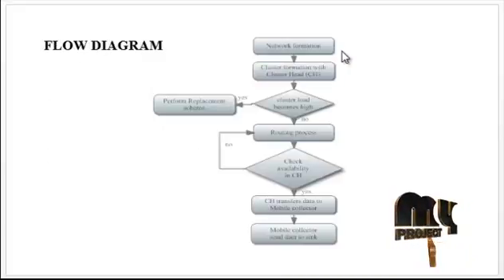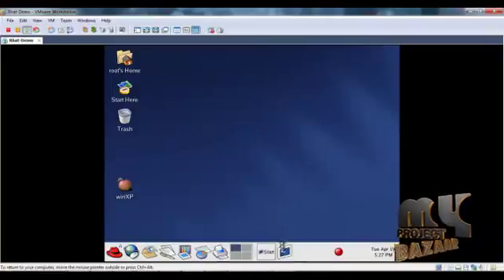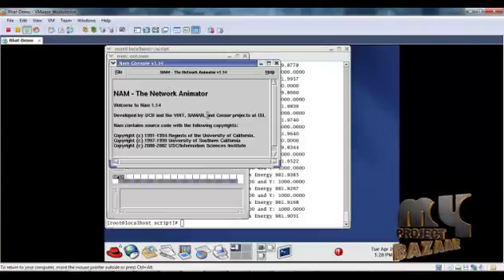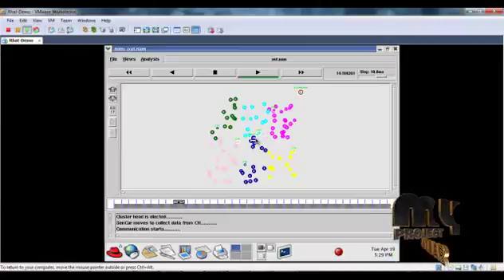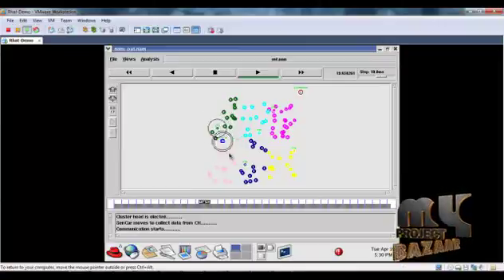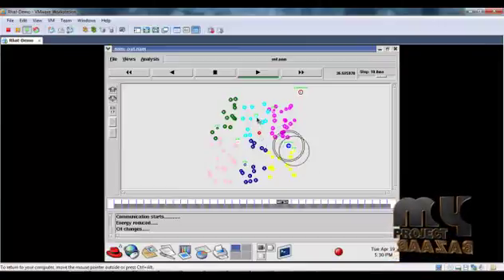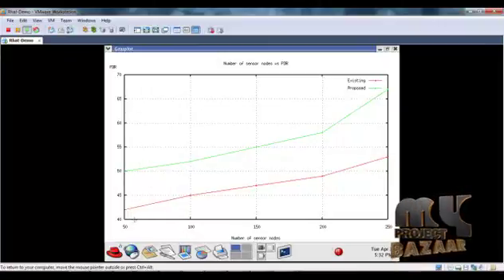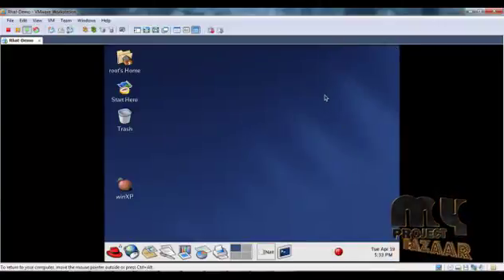Mobile Data Gathering-Load Balanced Clustering & Dual Data Uploading-Wireless Sensor Networks